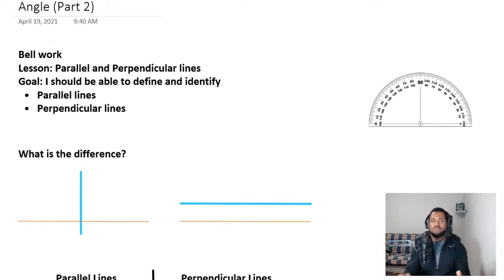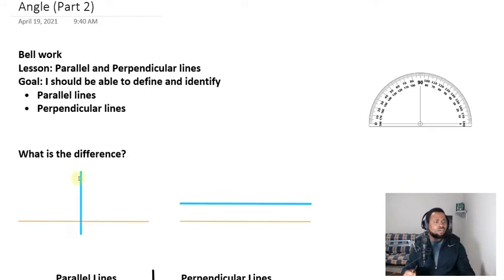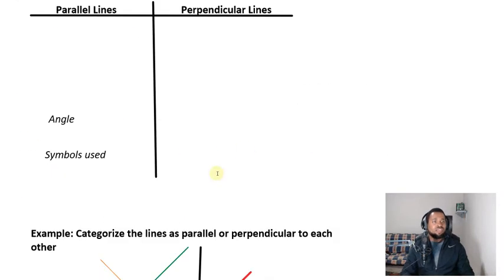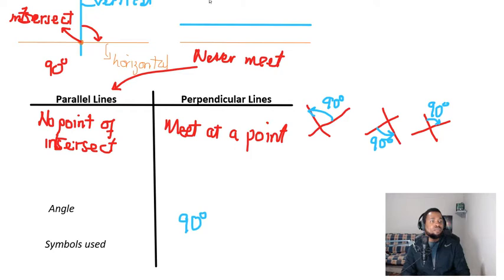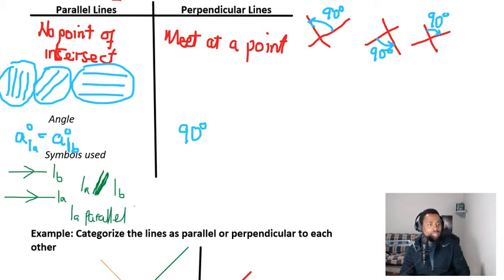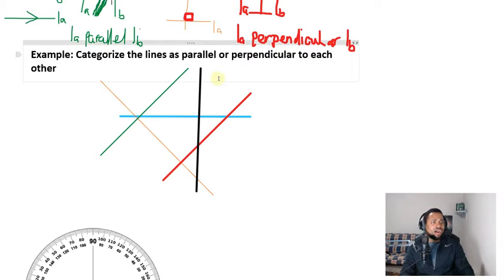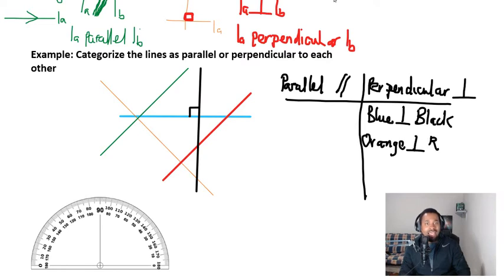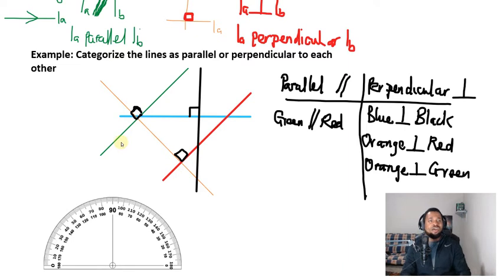Angle (Part 2) Parallel vs Perpendicular Lines